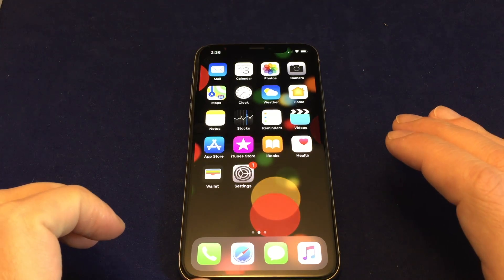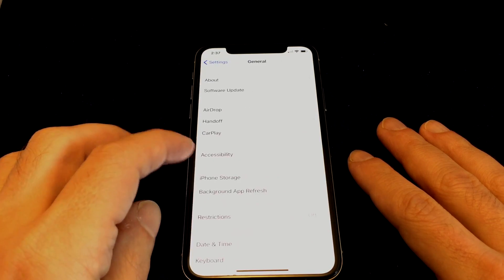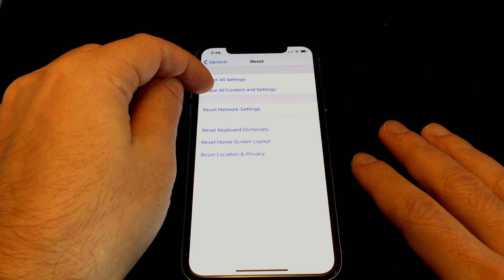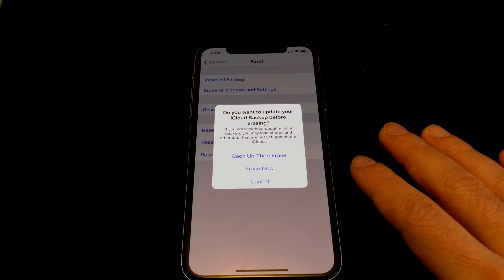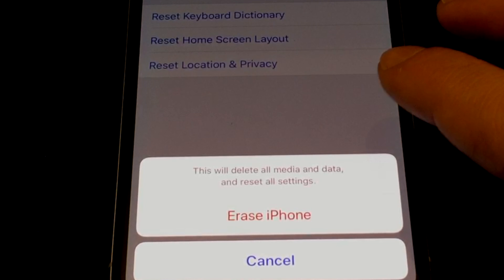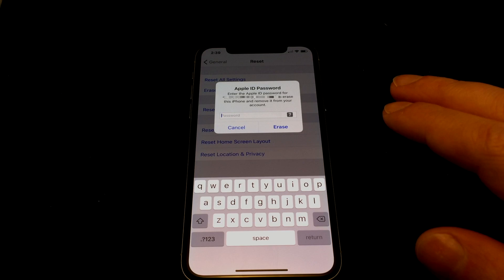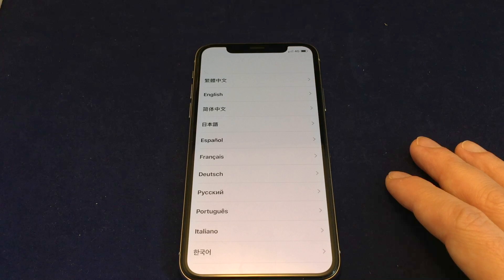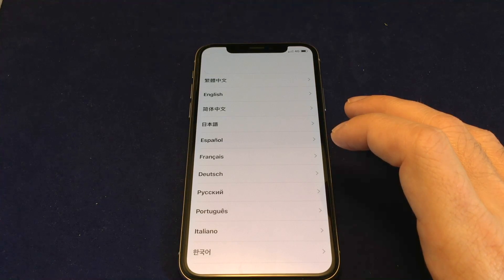iPhone X - How to do a Master Reset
This video shows how to do a reset on an iPhone X. This is a 'master reset' or 'factory data reset'.  If you want to wipe your phone, this is how you do it.